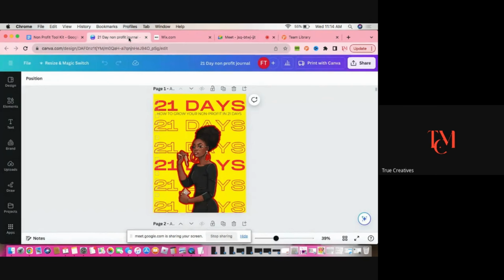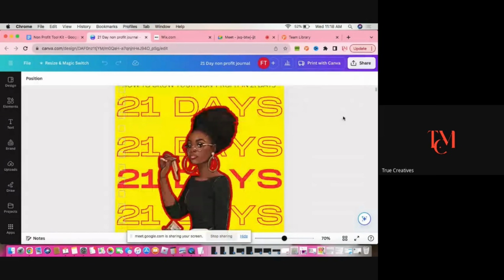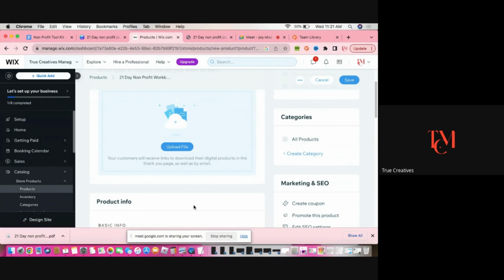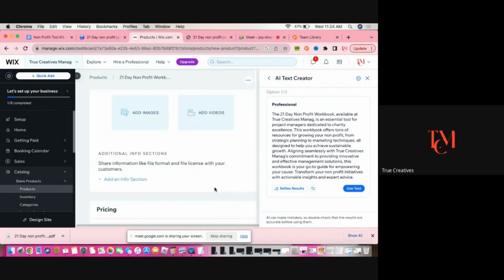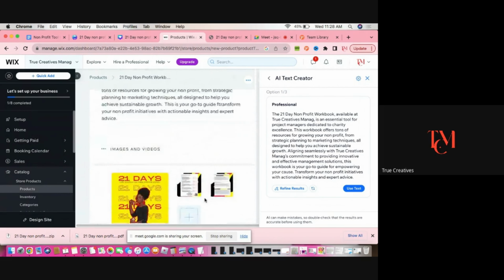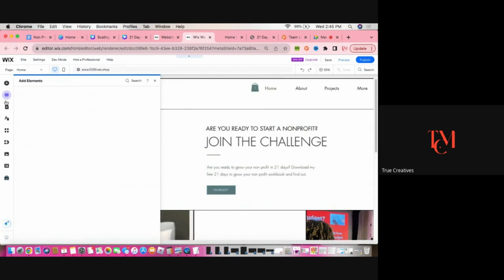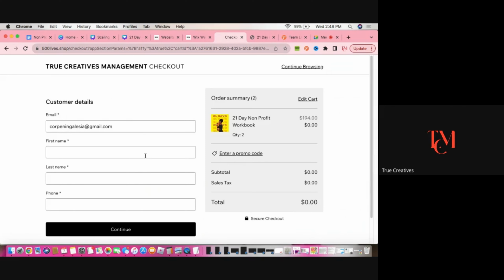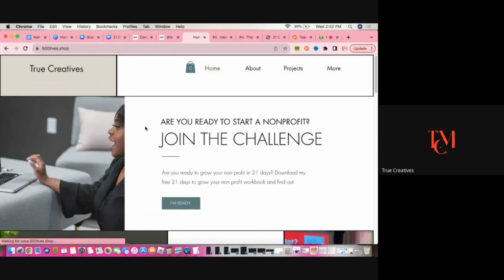How To Build A Lead Magnet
Learn how to build a lead magnet using this step by step tutorial